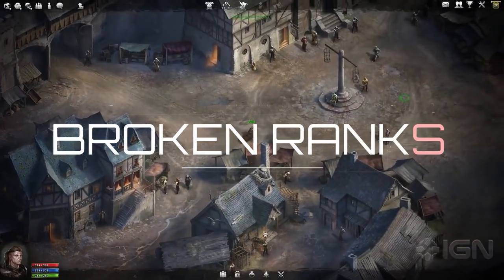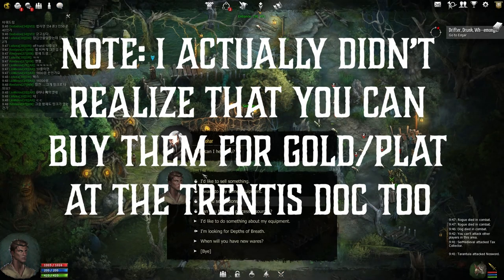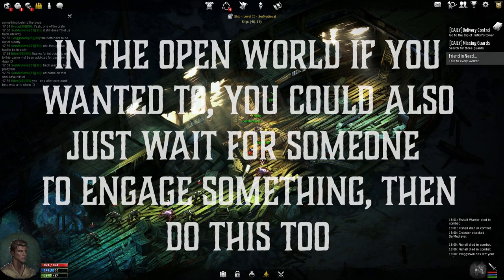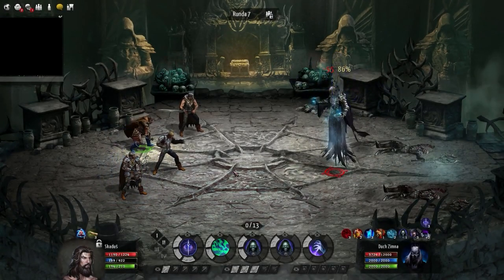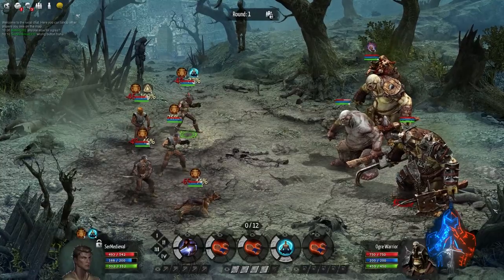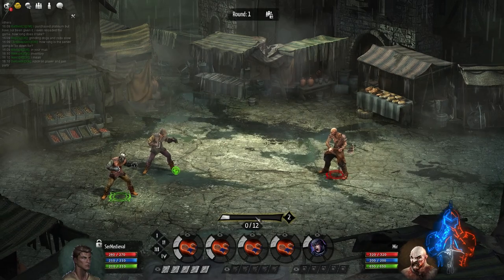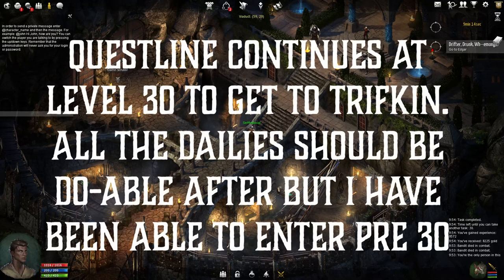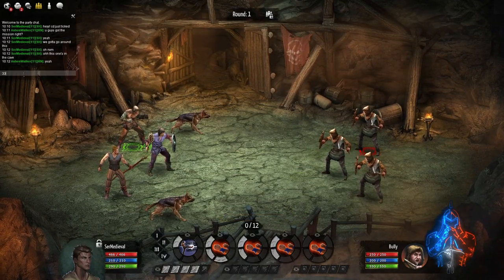12 More Useful Tips I've Learned For Broken Ranks ► Medieval MMORPG, Beginners Guide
02/07/2022 - ⚜️After the first Tips video I made I came up with 12 new tips that should help with
surviving the world of Broken Ranks. This will cover many topics including more free pets,
dailies & synergetic gear, plus everything in between!

Timestamps:
00:00 - Introduction
00:21 - Tip #1 Next Free Pet
01:02 - Tip #2 Potions & Elixirs
01:42 - Tip #3 Capes & Cloaks
02:13 - Tip #4 Running Dungeons Faster
02:58 - Tip #5 Inventory Management/Store Filters
03:52 - Tip #6 Mental Defense
05:33 - Tip #7 "Wisdom Requirements"
06:47 - Tip #8 Gear Stat Thresholds
07:11 - Tip #9 Synergetics (Pink/Red Gear)
07:54 - Tip #10 Doing Trifkin Dailies
08:37 - Tip #11 Using The Exploration Map
09:00 - Final Tip: Resting & Combat Strategies (Battle Scenario)

Broken Ranks is a journey through a spectrum of emotions evoked by our elaborate and mature narrative. Take part in decisive moments that will forever change the shape of the world. Get to know personal stories of many extraordinary characters inhabiting the lands of Broken Ranks. Become a Taernian who was forced to leave their homeland due to the invasion by Utorian hordes. Learn more about your character’s history and shape their future by altering the fate of the Taernian fight for freedom.

Special thanks to Patrons:  Loth, E M, Stephen, slaier, decadentia84, xSheep873,

modsiw
Kellergeld
Garrett Hall
Hallskar
joel plante
Jc Ultra
YoungReign
Diamond Hands
naughtonpaul23
Skitzo
Willem Iets
Marius Balčiūnas
Laron Bradley
Odseus
Phil Socoloff
Nypam
DiaTribal
emarks26
Silv Rosario
Daniel Dubé
Manuel Pimentel
CatherineRose
blackthantos
 Feldon T
 johnzohead
 Scarlett